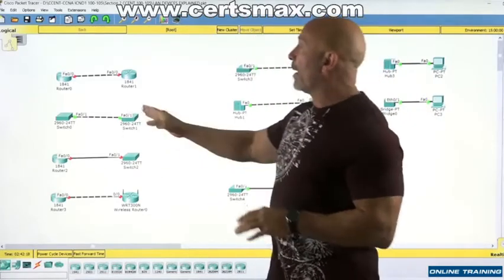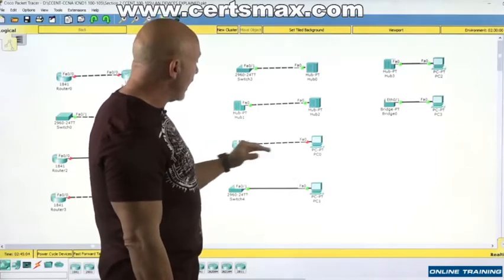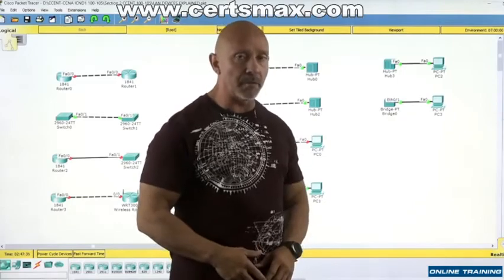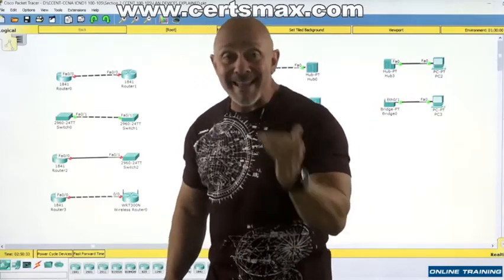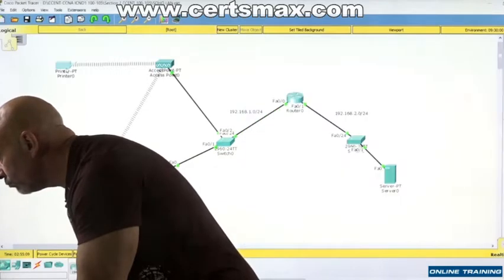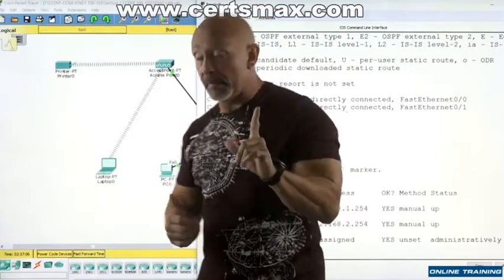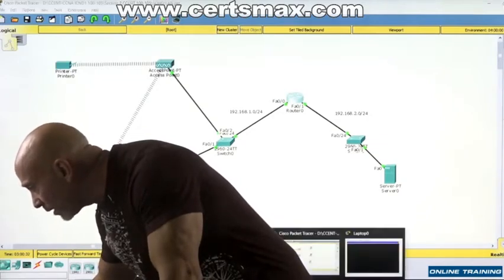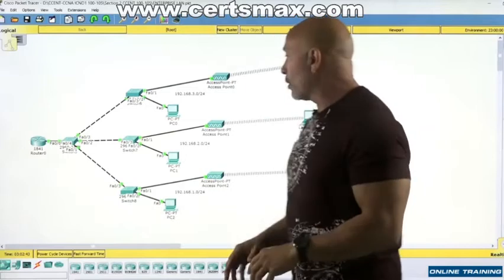7 An Overview on LAN's